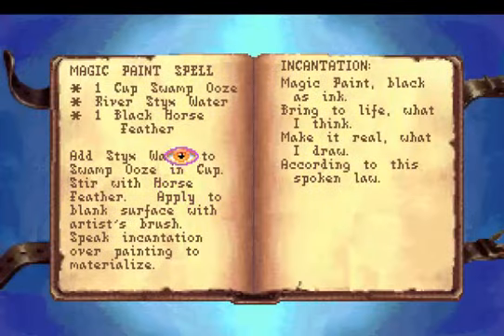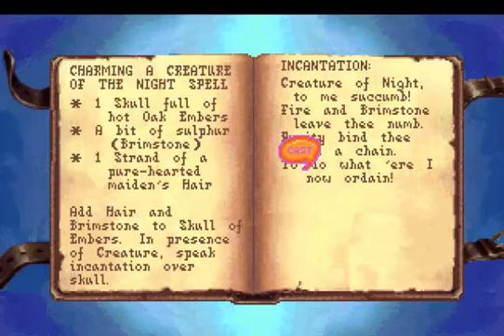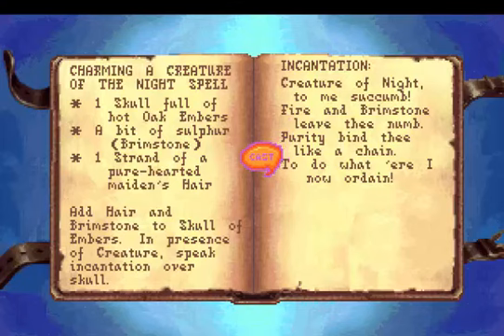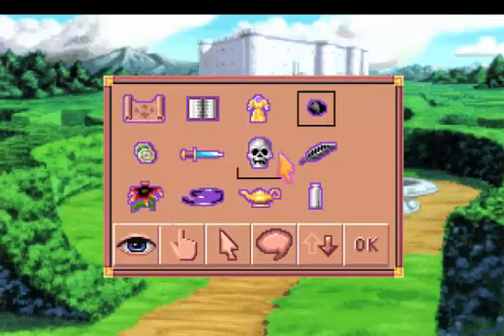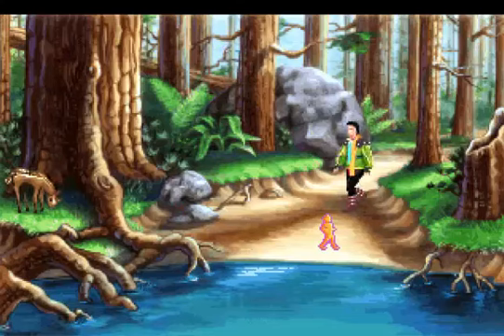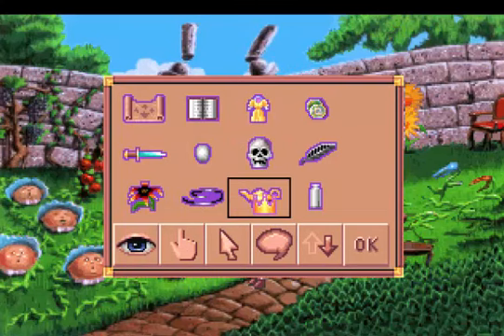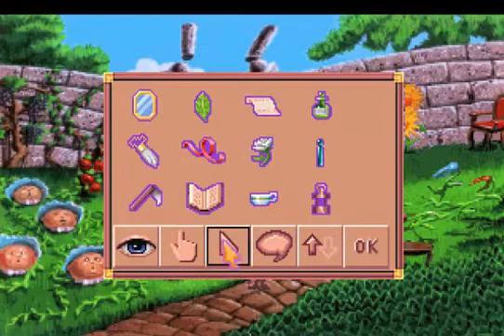Let's Play King's Quest VI - Part 11 - Drag Prince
We get inside the castle in a very unconventional way...